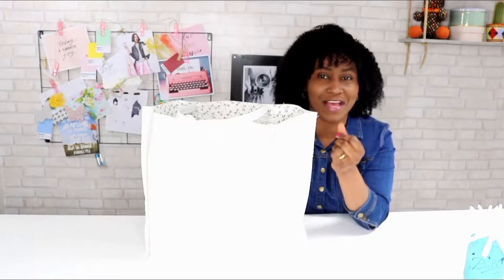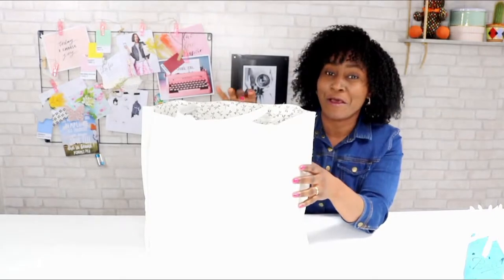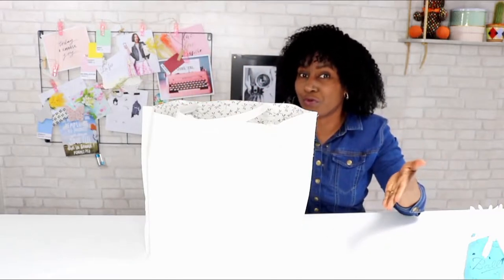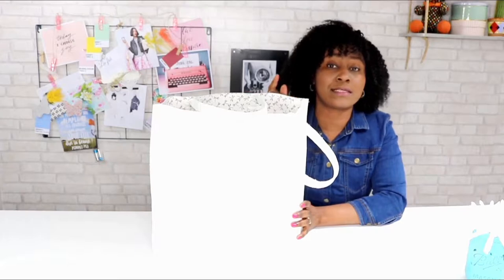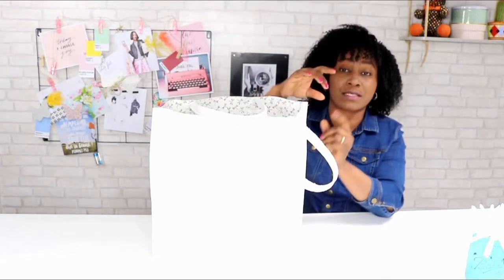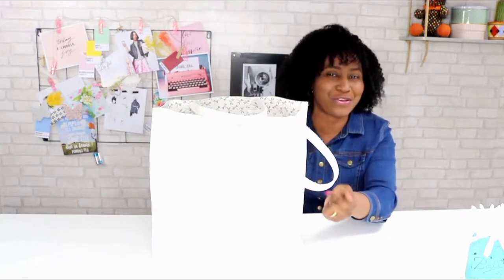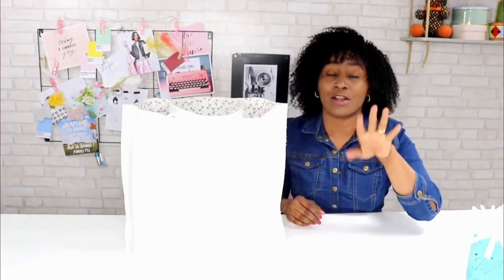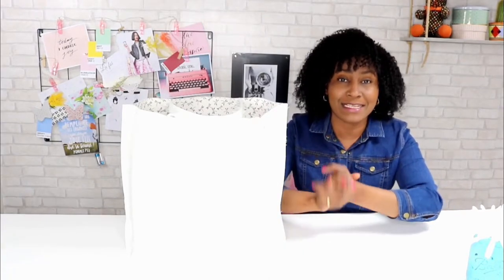TUTO SAC SIMILI CUIR TECHNIQUE DE COUTURE SUR L'ENDROIT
Le tutoriel de ce sac en simili cuir vous permettra d'apprendre à coudre, un joli Tote bag avec une couture sur l'endroit.

🌺 Bienvenue dans la grande famille des CREATIFS ! 🌺

📹  TUTO VIDÉO EN PAS A PAS

Ce joli cabas vous accompagnera matin et soir, d'une réalisation simple, vous pourrez le reproduire avec un motifs différents au gré de vos envies.

✂ ETAPE DU TUTO

1- Découpe : 3:33

2- Fixation de l'entoilage : 4:08

3- Confection des anses : 6:20

4- Assemblage du sac : 7:46

5- Finition : 10:41

Anna & Véro

📣 Découvre aussi notre univers coloré  !

️🎵MUSIQUES :